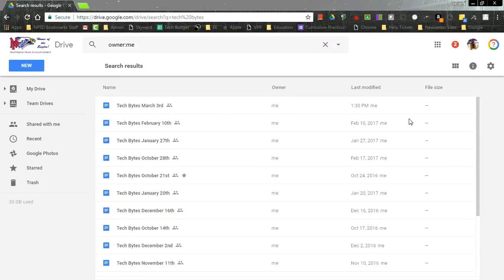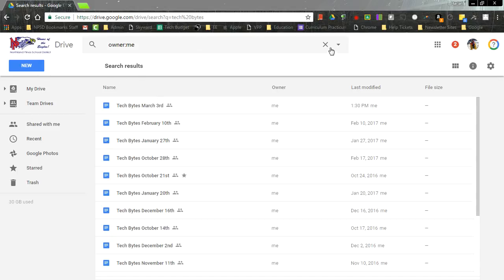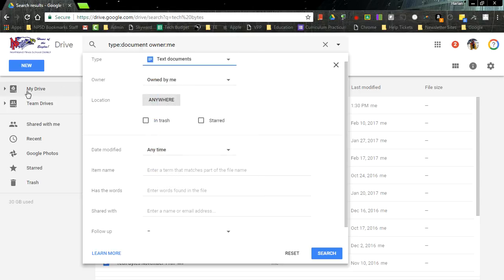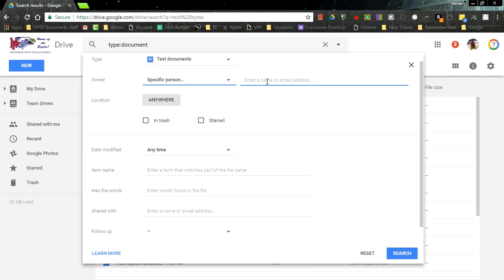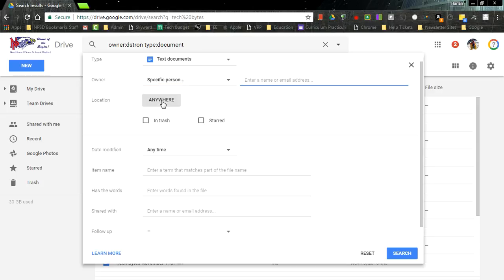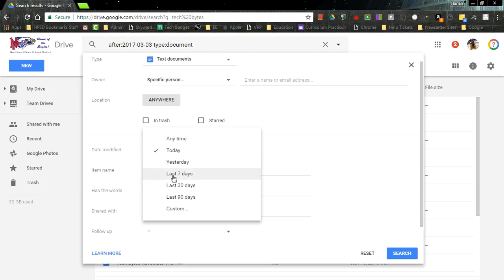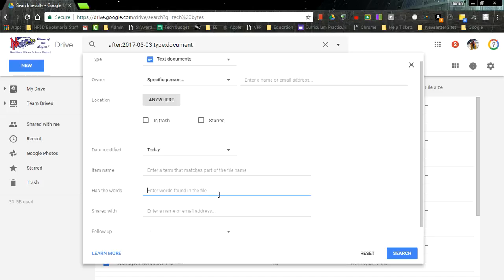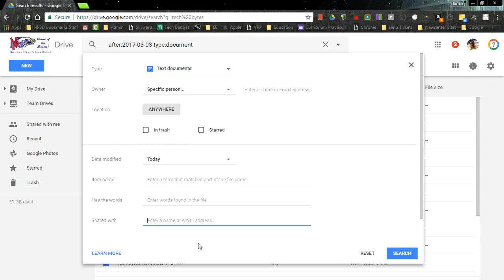Filtering Google Drive Search Results